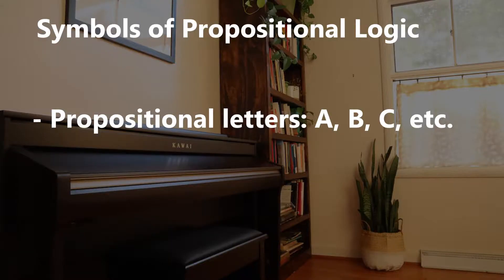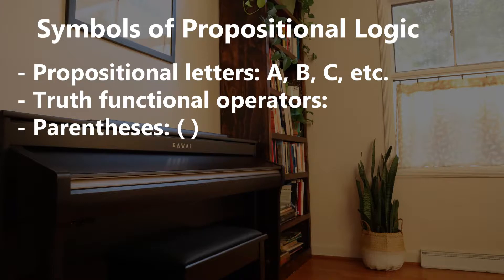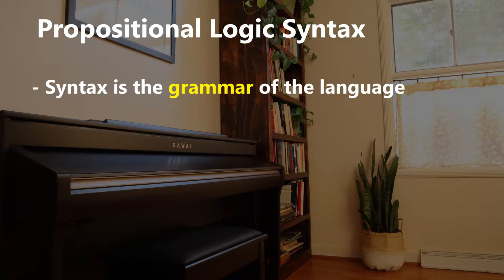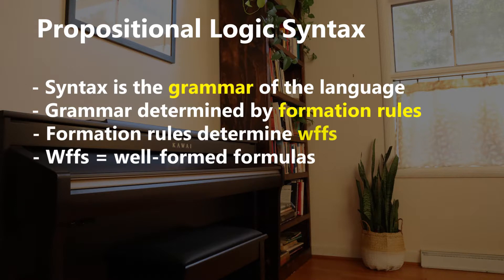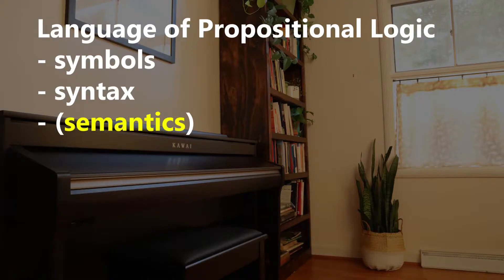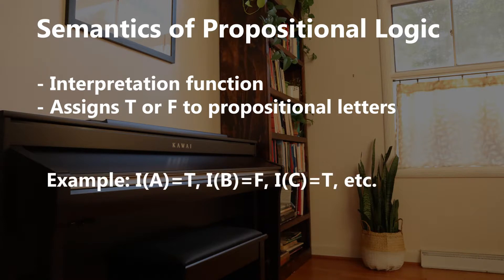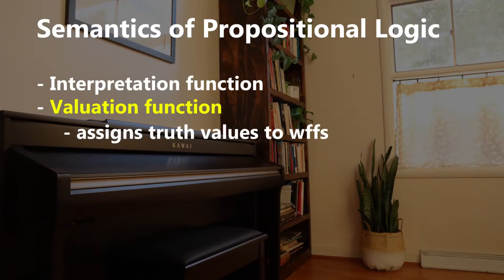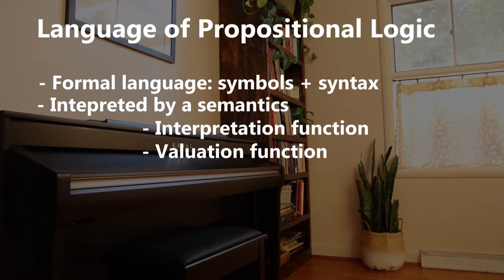Simple Logic - The Language of Propositional Logic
This video gives a general overview of the language of propositional logic (its symbols, syntax, and semantics). For more detailed videos, see the following:

Playlists for Logic Videos